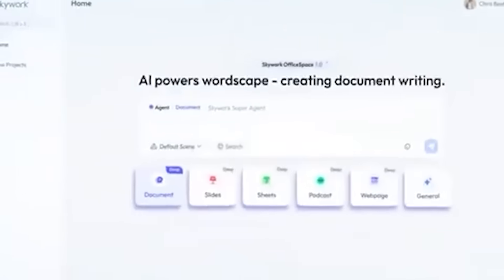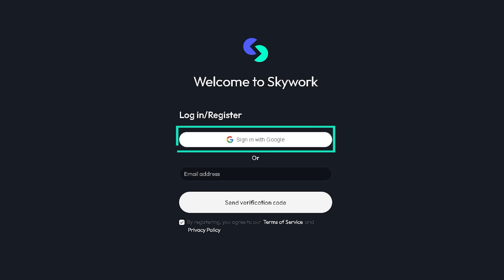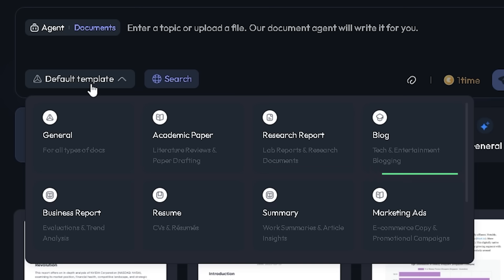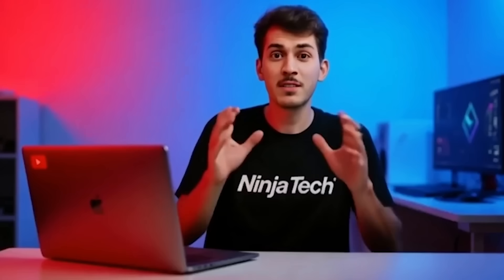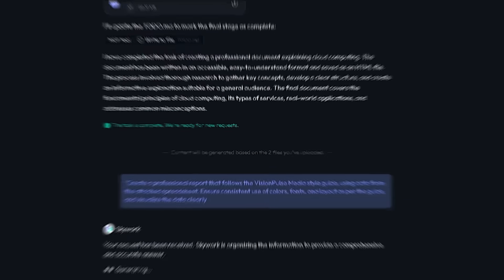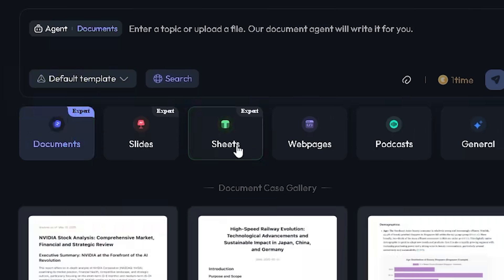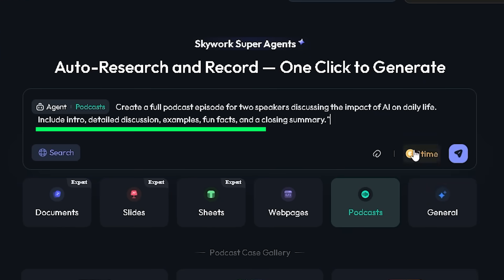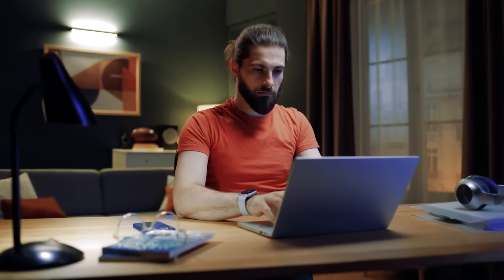How I Saved 10+ Hours in a Week with Skywork , let’s find out.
Discover Skywork, the all-in-one AI-powered platform that transforms the way you work. With tools like Docs, Sheets, Slides, Podcast, and Web Agents, you can effortlessly generate reports, analyze data, design presentations, and even create professional podcasts and websites. Save time, improve efficiency, and produce high-quality content without the complexity. Whether you're a student, business owner, or content creator, Skywork helps you get things done faster and better.

✔️Time Stamp:
0:00 - 0:30 Intro
0:31 - 0:45 Skywork Overview
0:46 - 1:07 Getting Started with Skywork
1:08 - 1:40 Docs Agent
1:44 - 1:51 Fact-checked Writing
1:52 - 2:09 Clarification Cards
2:10 - 2:29 Personal Knowledge Base
2:30 - 3:10 DeepResearch
3:11 - 3:19 Presentation Creation with Slides Agent
3:20 - 3:34 Podcast Creation with Podcast Agent
3:35 - 3:44 Web Creation with Web Agent
3:45 - 3:50 General Agent for Content Creation
3:51 - 3:54 Skywork Conclusion